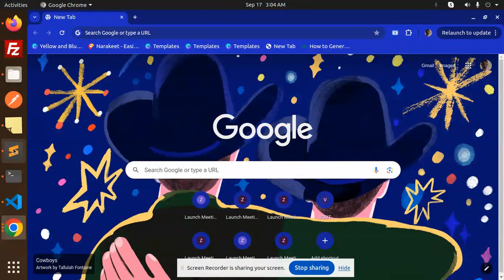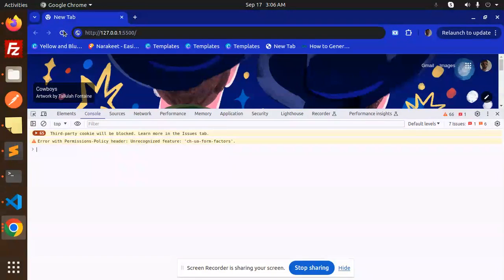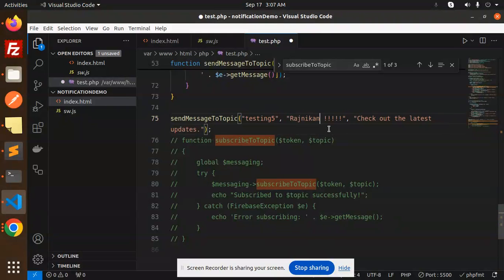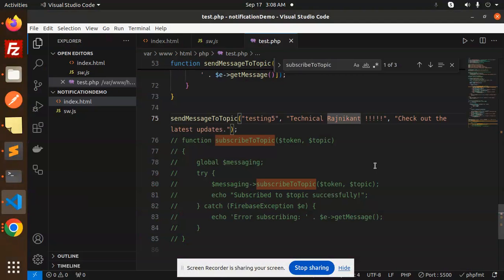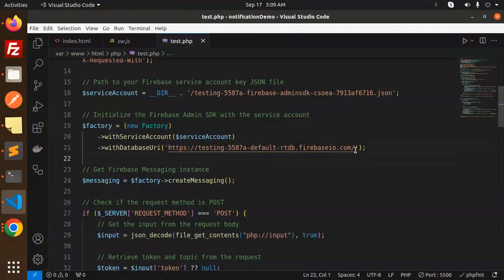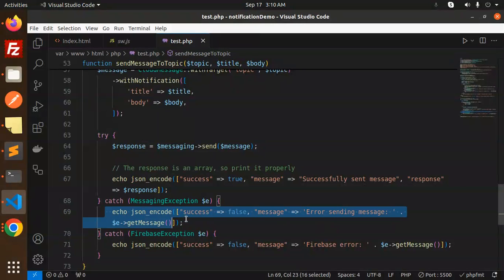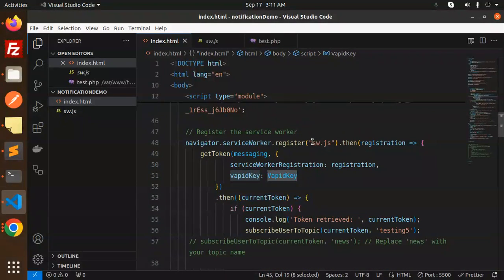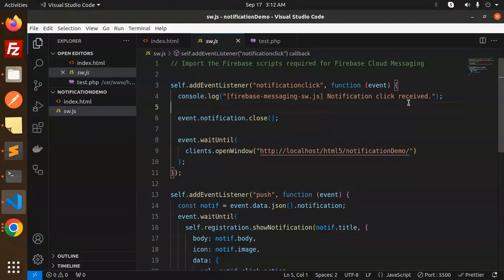🔥 Subscribing to Topics and Sending Push Notifications with Firebase Cloud Messaging PHP Firebase 🚀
Want to learn how to send push notifications effortlessly using Firebase Cloud Messaging (FCM) and PHP? 🔥 In this tutorial, we’ll guide you through setting up topic subscriptions, managing push notifications, and seamlessly integrating FCM with your PHP projects. Whether you're sending alerts to specific user groups or broadcasting messages to thousands, this video will show you step-by-step how to do it all. Don’t miss out on mastering push notifications like a pro! 💻
Unlock the power of Firebase Cloud Messaging (FCM) in your PHP projects! In this step-by-step tutorial, you'll discover how to set up topic-based messaging, optimize delivery, and engage your audience like never before.
Create a TOPIC on firebase using PHP
Firebase how to send Topic Notification - php
firebase - php - send notification to everyone
🚀 Master Firebase Cloud Messaging: Send Push Notifications with PHP & Topic Subscriptions! 💬
📲 How to Send Push Notifications with PHP Using Firebase: Topic Subscriptions Explained! 🔥
💥 Firebase Cloud Messaging for PHP: Easy Topic Subscriptions & Push Notifications! 🚀
📧 PHP Firebase Push Notifications: Learn Topic Subscriptions Fast! 💡
🔔 PHP + Firebase Cloud Messaging: Effortless Topic Subscriptions & Push Alerts! 💥
🚀 Boost Engagement with PHP Firebase Notifications: Topic Subscriptions Step-by-Step! 📲
💻 PHP & Firebase Push Notifications: Manage Topic Subscriptions in Minutes! ⏱️
🔥 Send Targeted Push Notifications with PHP & Firebase: Topic Subscriptions Guide! 🎯
🚀 Full Guide to Firebase Messaging with PHP: Topic Subscriptions & Push Notifications! 📧
📲 PHP Firebase Tutorial: Sending Targeted Push Notifications with Topic Subscriptions! 💡

Nest